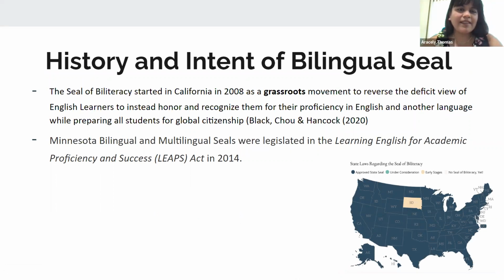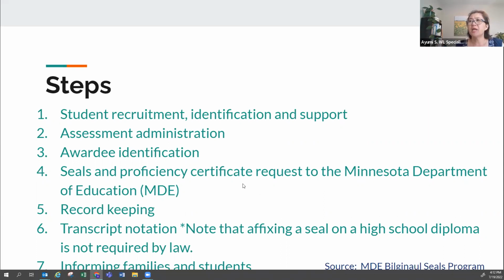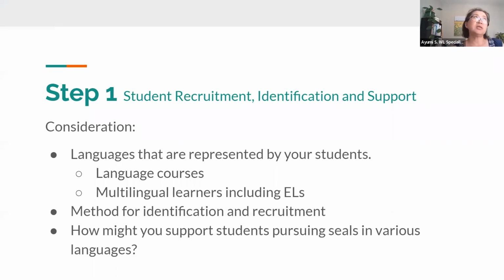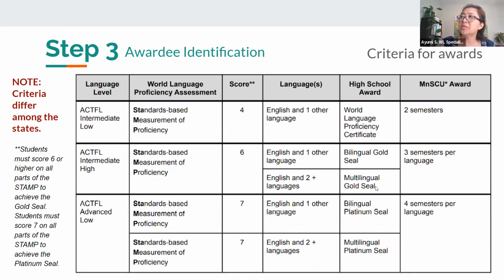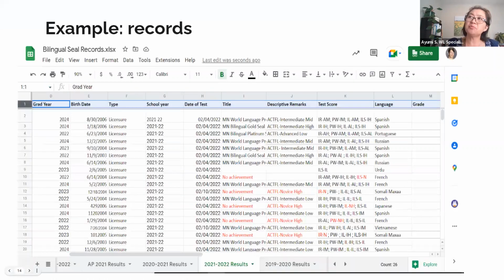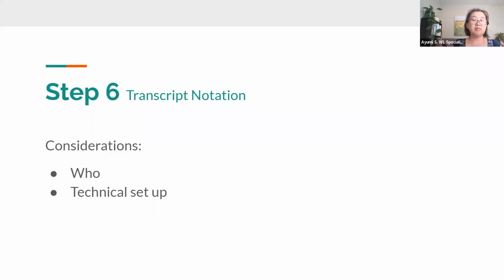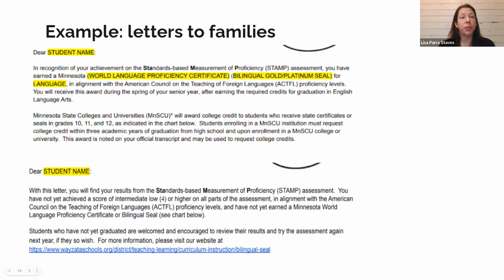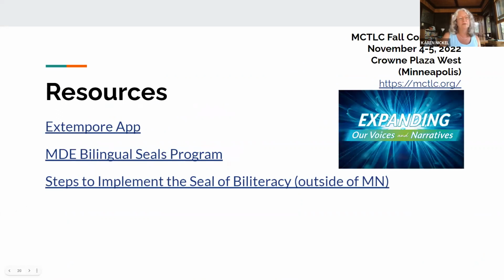A Step-by-Step Guide to the Bilingual Seals: Why and How (Webinar w/ MCTLC) | 2022 PD Extravaganza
This session was part of Extempore's 2022 PD Extravaganza held in July 2022.

0:00 Introductions
0:38 Session Objectives + Agenda
1:49 History and Intent of the Bilingual Seal
2:47 Overview: Outcomes & Beliefs
6:46 Steps in the program
    -- 9:23 Step 1: Student Recruitment, Identification, and Support
    -- 13:41 Step 2: Assessment Administration
    -- 15:35 Step 3: Awardee Identification
    -- 19:50 Step 4: Contacting MDE
    -- 21:31 Step 5: Record Keeping
    -- 26:17 Step 6: Transcript Notation
    -- 29:20 Step 7: Informing Families and Students
34:49 Wrapping up
36:35 Resources
37:55 Thank you, Reflection, Q&A